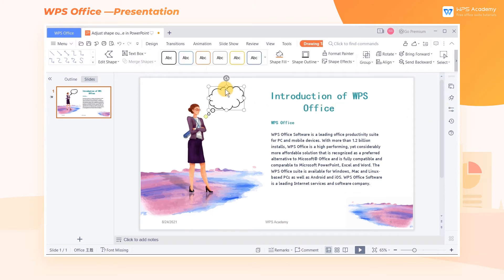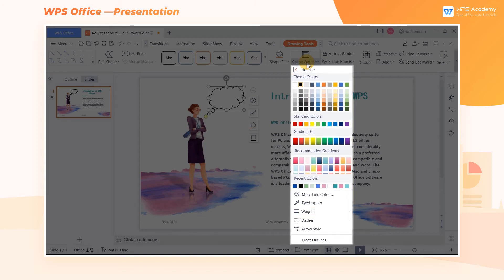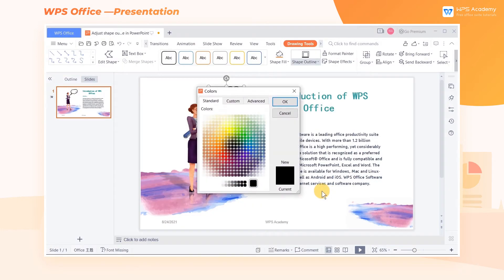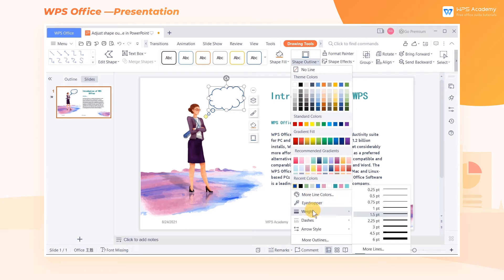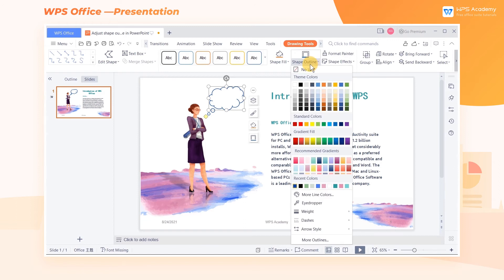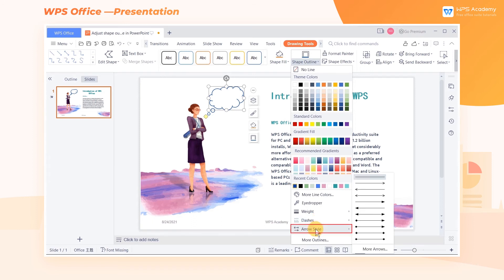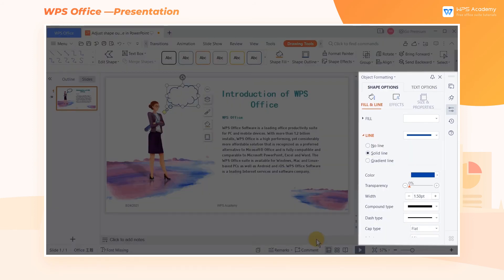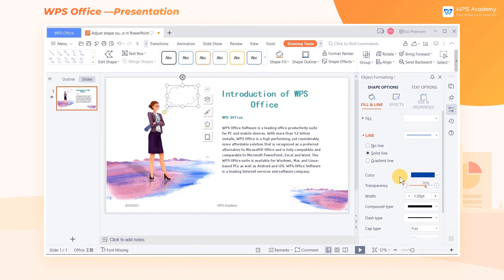[WPS Academy] 1.0.2 PPT: Adjust shape outline in WPS Presentation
Hi, glad to see you here. Today we'll learn 'Adjust shape outline in WPS Presentation' in WPS Presentation. Follow our Youtube channel, level up your office skills! WPS Office is a free all-in-one office suite which include Writer(Word), Spreadsheet(Excel), Presentation(PPT) and PDF. Tutorials are provided by WPS Academy, WPS Academy is aim at providing both beginning and advanced office tutorial.